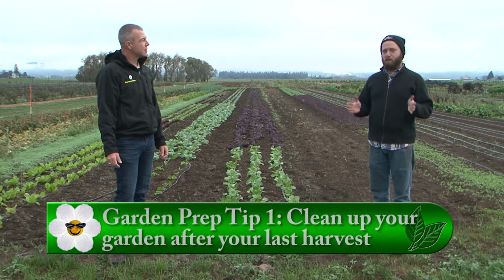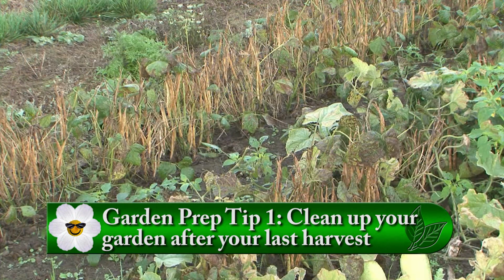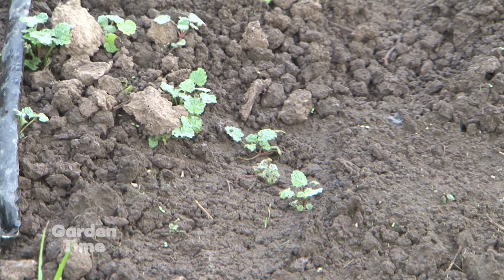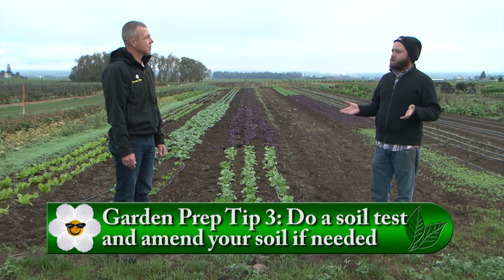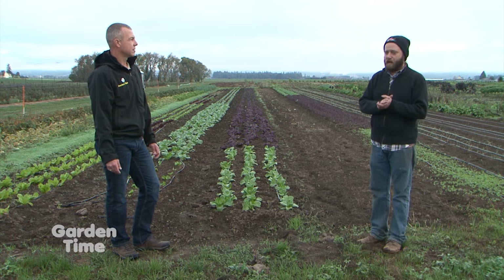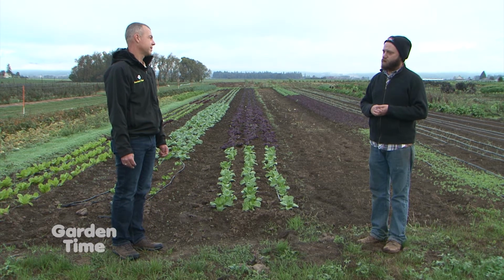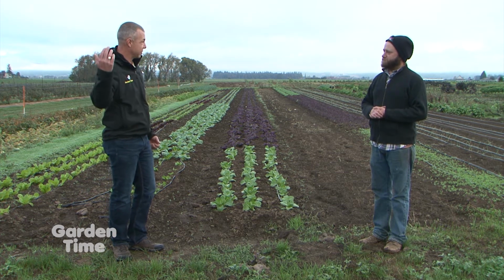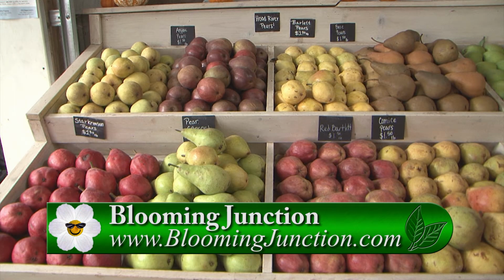Prepping your Vegetable Garden for next Season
We stopped by Blooming Junction to get 5 tips on putting your vegetable garden to bed for the season and to get a jump start on spring.